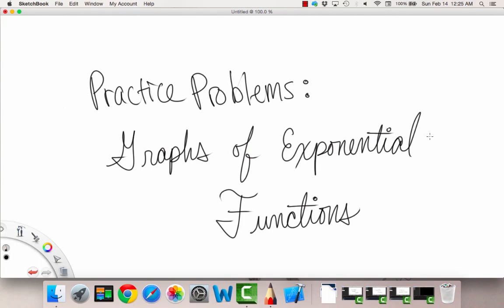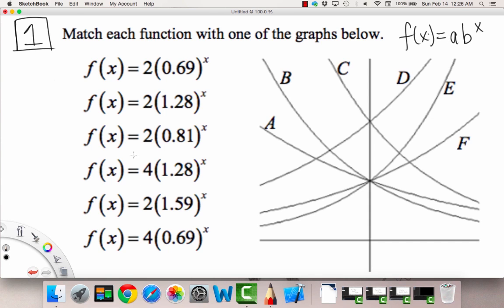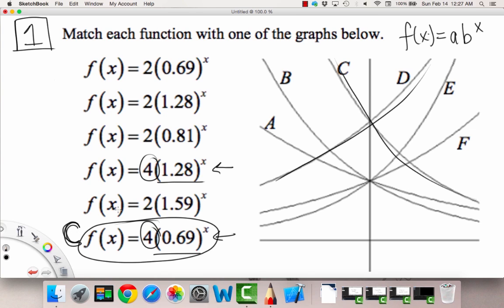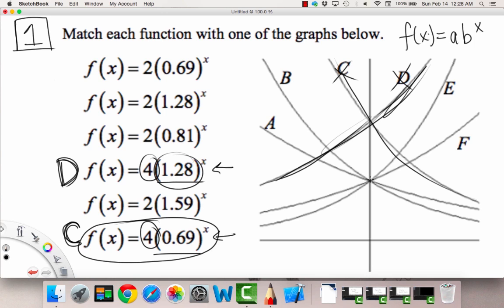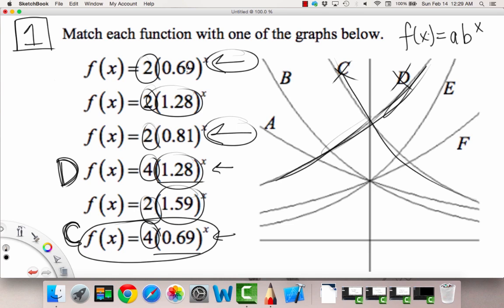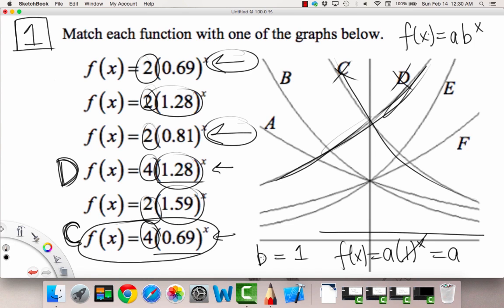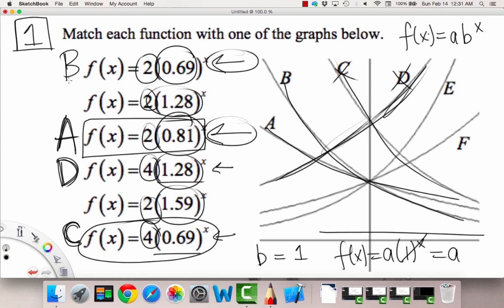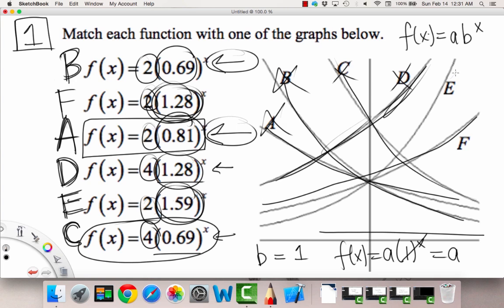Graphs of Exponential Functions Example 1 | Precalculus | Griti